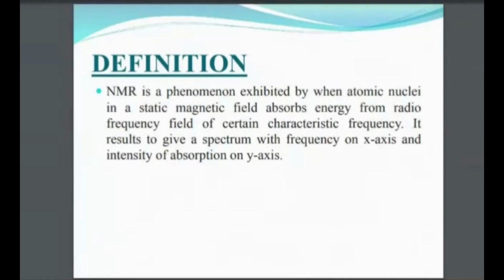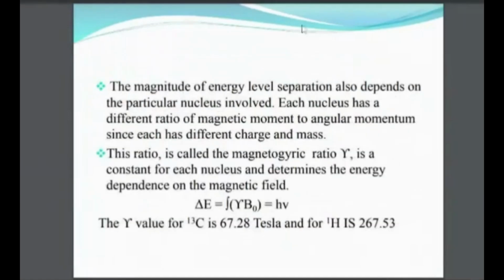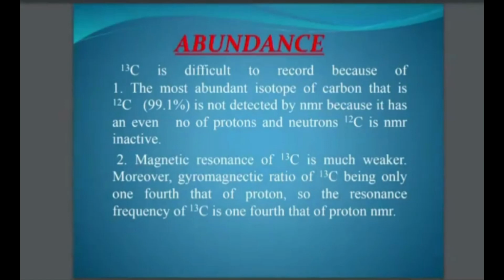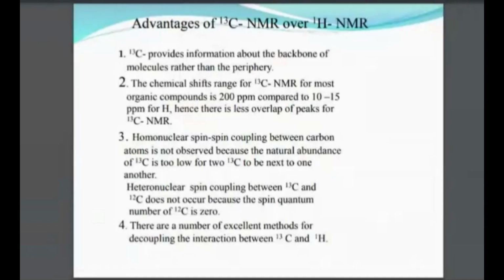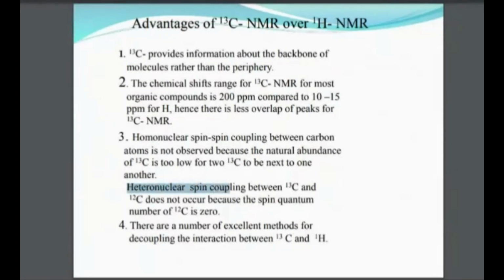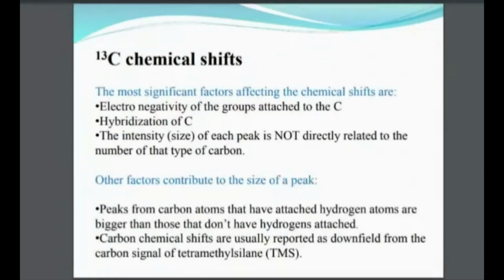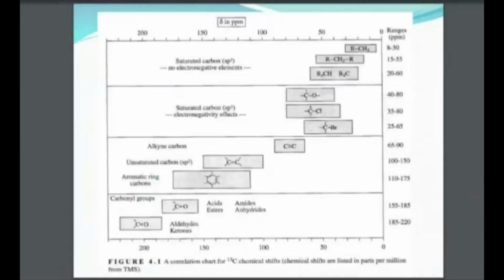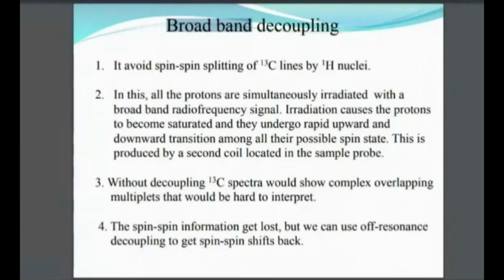C 13 NMR | Principle | Abundance of C 13|Proton Decoupling | Advantages of C 13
Subtopic: C13 NMR Spectroscopy
Topics: NMR Spectroscopy
Subject: Pharmaceutical Analysis

00:00:00 Definition
00:00:35 Introduction
00:05.02 Abundance of C 13
00:07:16 Advantages of C 13 NMR over H1 NMR
00:14:36 C13 Chemical Shift
00:19:29 Proton decoupling

Reference books used:
1. Principles of Instrumental Analysis By Douglas A. Skoog, F. James Holler, Stanley R. Crouch · 2017
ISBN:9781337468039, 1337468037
Published:27 January 2017
Publisher: Cengage Learning
Language: English

2. Fundamentals of Analytical Chemistry By Douglas A. Skoog, Donald M. West
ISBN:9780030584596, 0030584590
Page count:859
Published:1982
Digitized:17 February 2010
Language: English